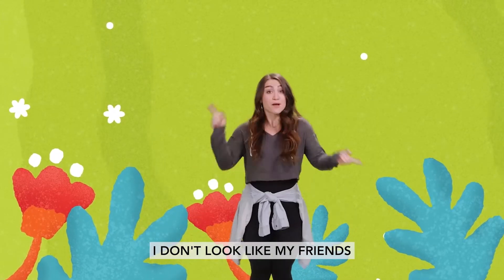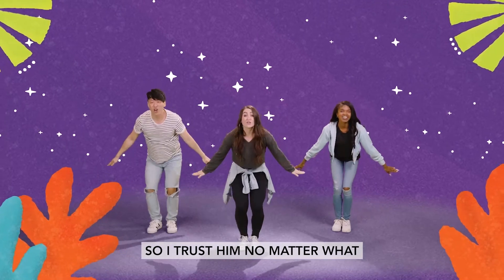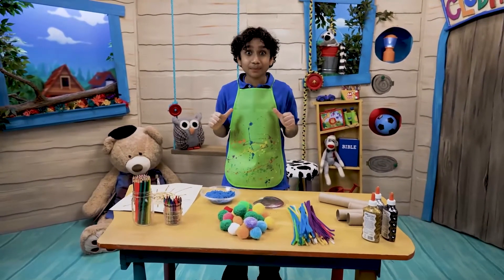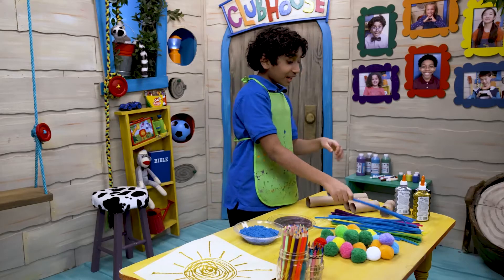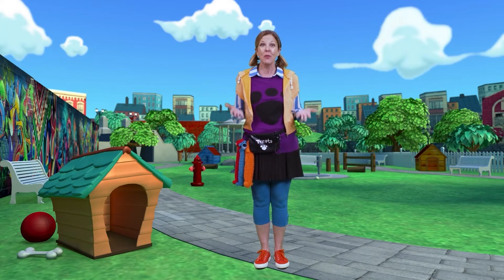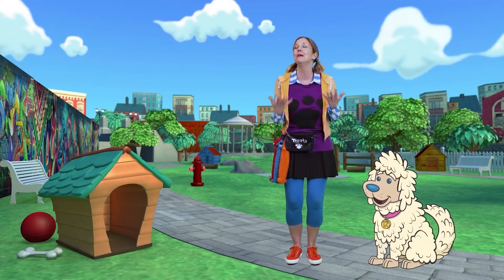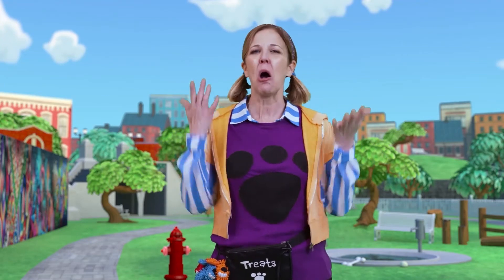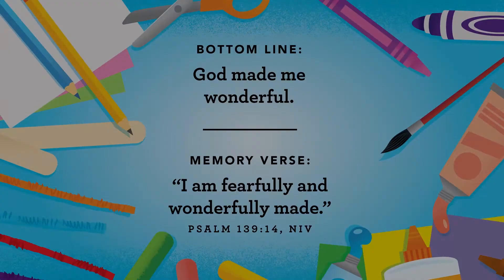Preschool Week 1 [Aug 2022]